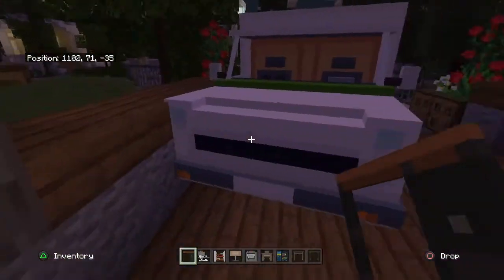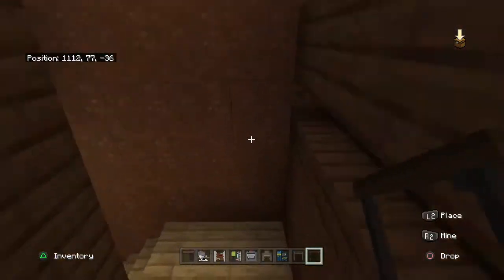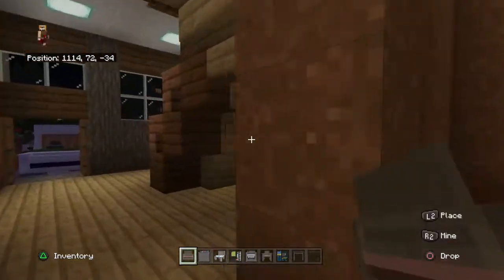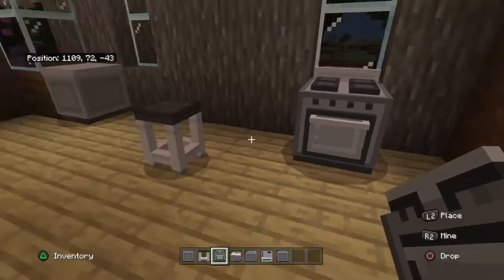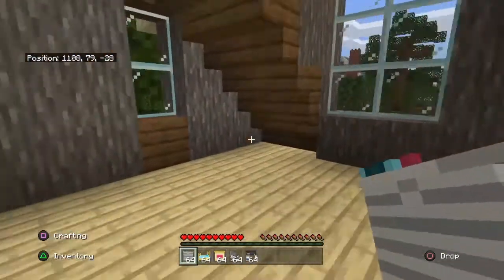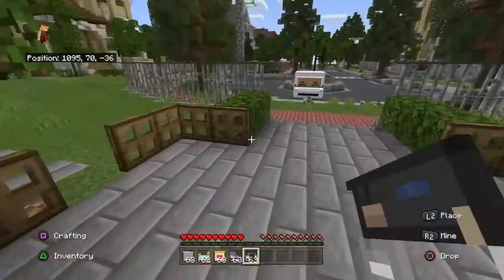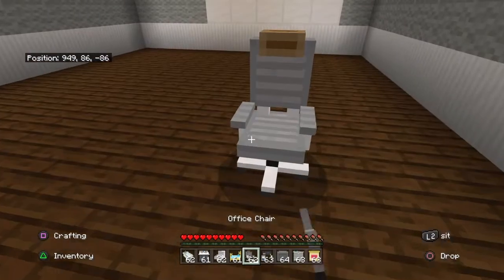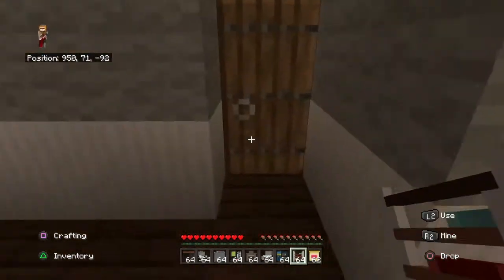A Minecraft City Ep1 Moving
Playing Minecraft